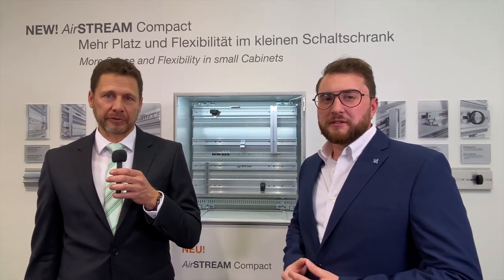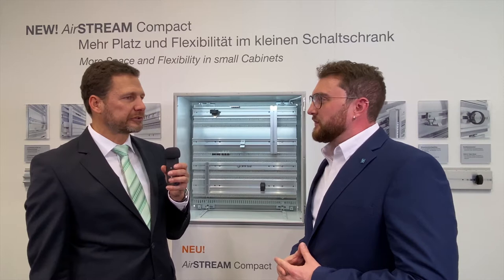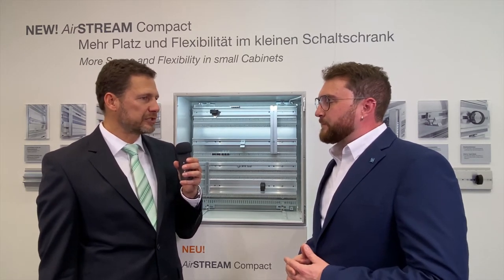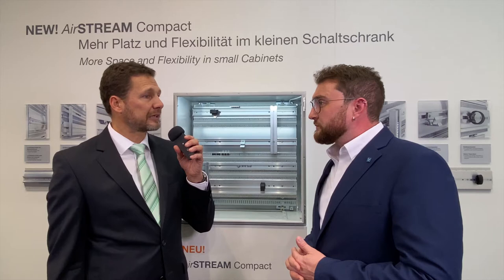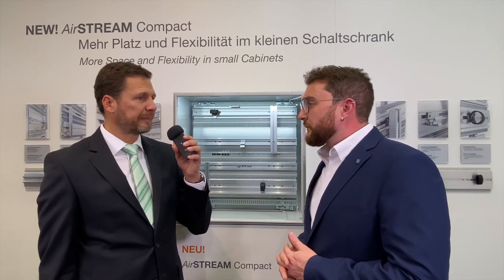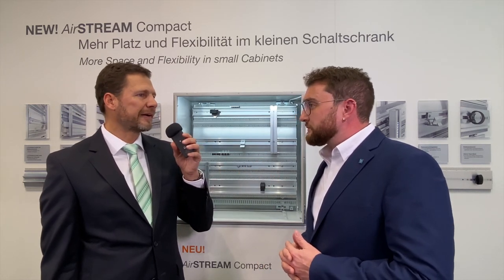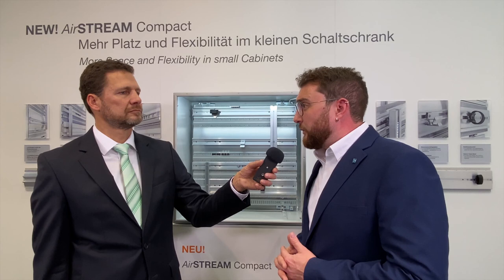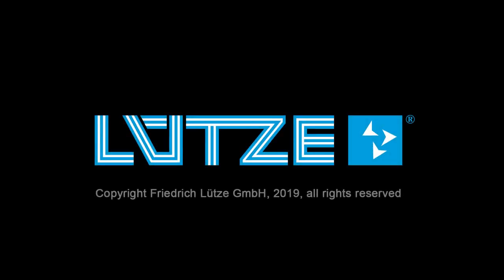AirSTREAM Compact for small control cabinets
The new LÜTZE AirSTREAM Compact wiring system ensures better air circulation now also for small or for special cabinets.
More space and flexibility with AirSTREAM Compact.